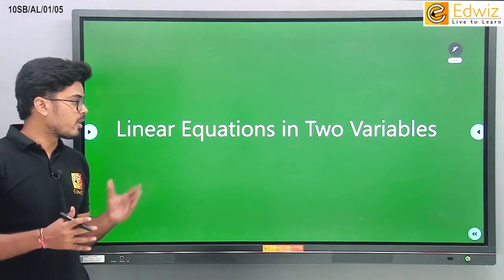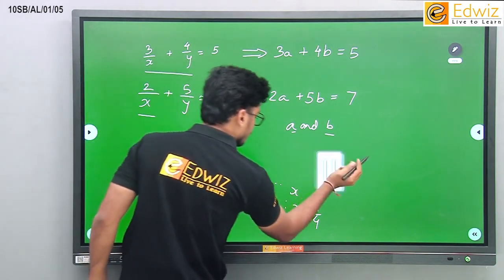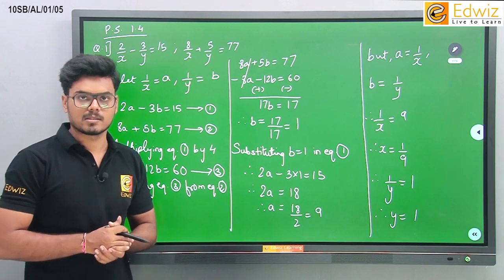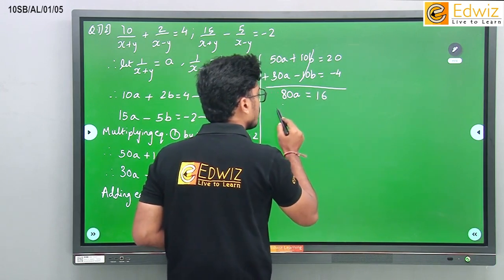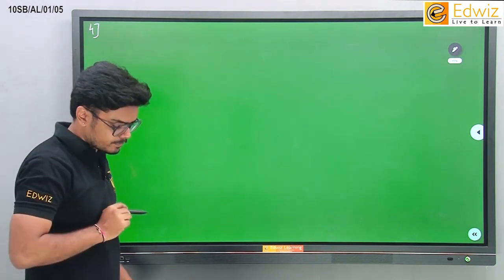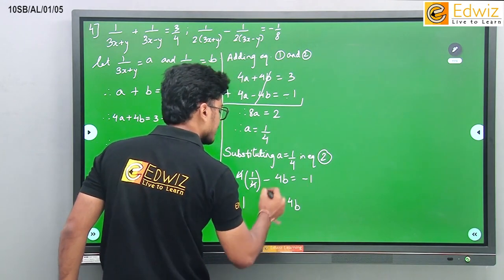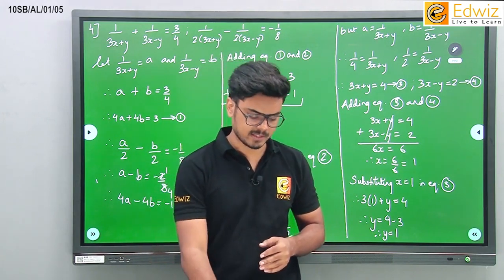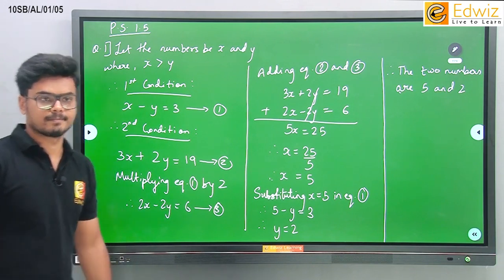Converting Non linear Equations to Linear Form (Algebra 10th State Board Chapter 1) - Session 5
Get ready to tackle a new challenge in our 10th State Board Maths (Algebra) series! In this lecture, we'll venture into the realm of non-linear equations and explore how to transform them into the familiar and manageable world of linear equations.

📈 Here's what you'll conquer in this lecture:
✔ Non-Linear Equations Unveiled: We'll break down the concept of non-linear equations, contrasting them with linear equations and highlighting their key characteristics.
✔ Transformation Techniques: Discover various methods for transforming non-linear equations into linear form, including:
✔ Logarithm Magic: Learn how using logarithms can turn complex equations into linear ones.
✔ Squaring and Other Manipulations: Explore techniques like squaring both sides or other strategic manipulations to achieve linearity.
✔ Practice Set 1.4 Breakdown: Dive into a selection of problems from Practice Set 1.4, applying the learned transformation techniques to solve non-linear equations and express them in linear form.
✔ Real-world Applications: Gain insights into how transforming non-linear equations is crucial in various real-world scenarios across different fields.

🔄 In our previous sessions, we laid the groundwork for our understanding of linear equations, navigating through Practice Set 1.3 and exploring the intricacies of Cramer's Rule. Now, equipped with this knowledge, we embark on a new chapter, prepared to unravel the complexities of nonlinear equations and uncover the strategies that will enable us to transform them into linear counterparts.

Understanding how to handle non-linear equations is a crucial step in expanding your problem-solving toolkit. By mastering this skill, you'll be able to tackle a wider range of mathematical challenges and apply your knowledge in diverse contexts.

🌟 This lecture is perfect for:
✔ 10th State Board Students preparing for their exams
✔ Students seeking to broaden their understanding of equations beyond linear forms
✔ Anyone who wants to unlock the power of transforming equations for problem-solving

📊 What makes this series unique?
This premium-quality lecture series, available for FREE, provides a clear and engaging approach to learning. We combine theoretical explanations with practical problem-solving, ensuring you gain a comprehensive understanding.

💡 Get ready to:
✔ Develop your ability to identify and transform non-linear equations
✔ Confidently solve problems involving non-linearity
✔ Strengthen your problem-solving skills and expand your mathematical repertoire

Don't miss out on this valuable opportunity to excel in your studies!

🏫 Our Branches Welcome You:
✔ Dombivli
✔ Shahapur
✔ Alibag
✔ Titwala
✔ Karjat
✔ Vasind
✔ Kalyan
✔ Diva

Converting Non linear Equations to Linear Form (Algebra 10th State Board Chapter 1) - Session 5 Algebra NonlinearEquations LinearEquations Mathematics Education 🧮📚